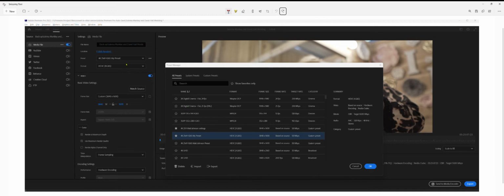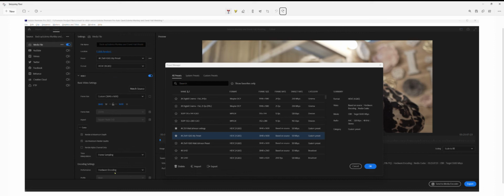Share/Export Adobe Premiere Pro Render Presets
Wedding Channel